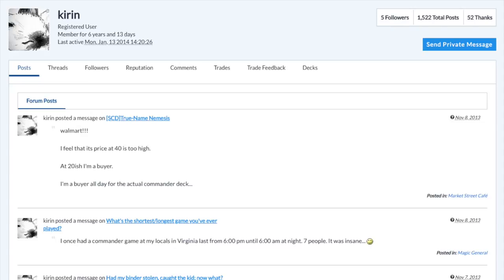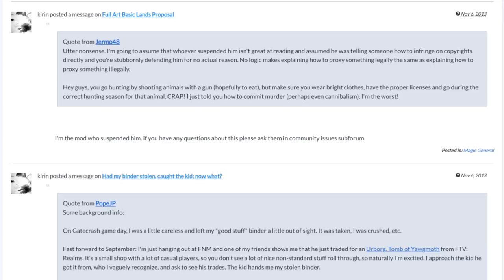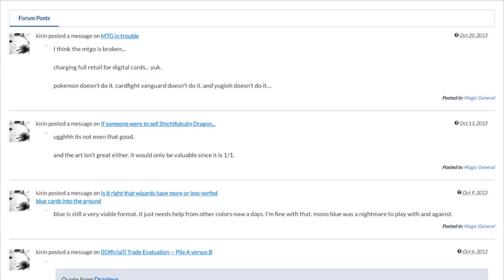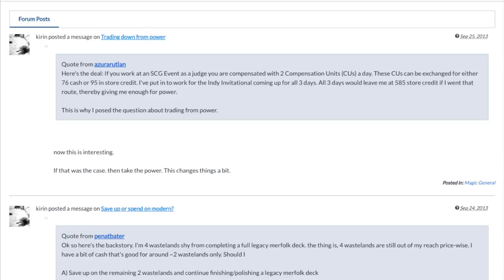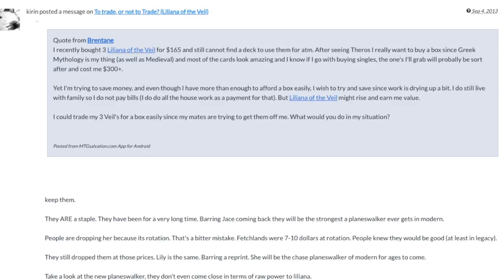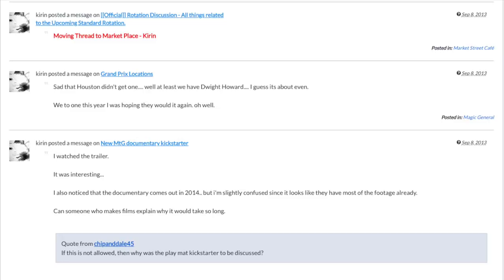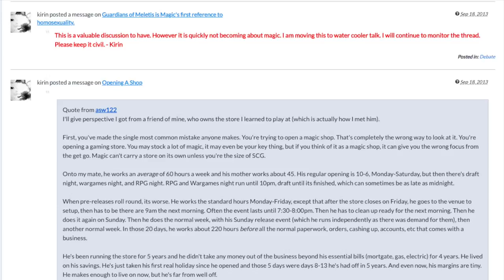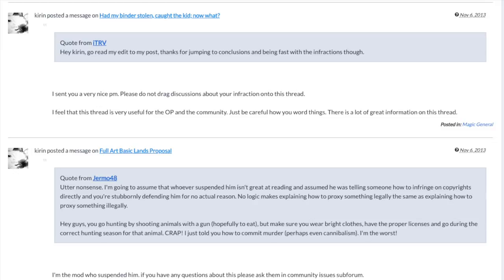Why I Quit As a Moderator of MTG Salvation in 2013